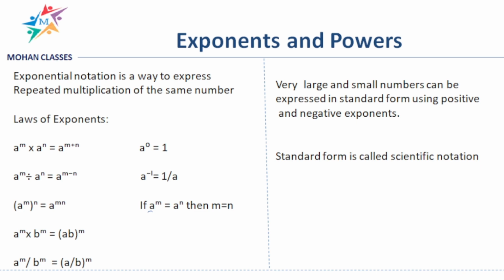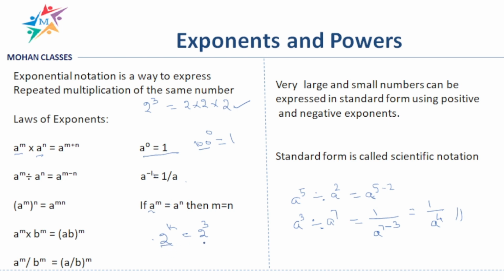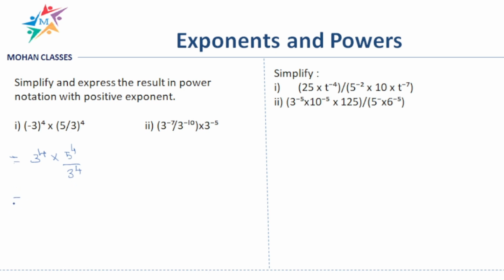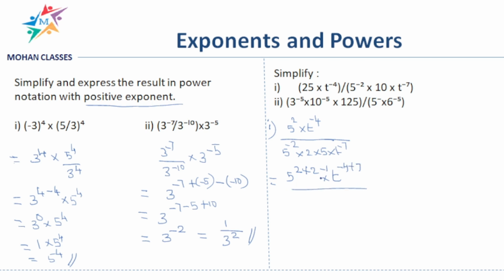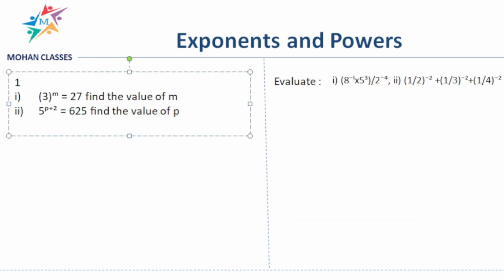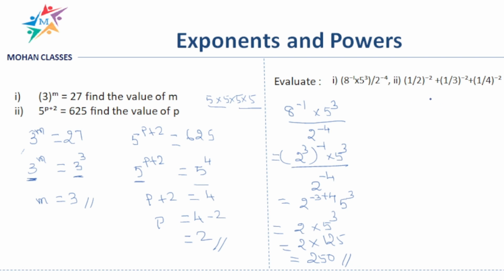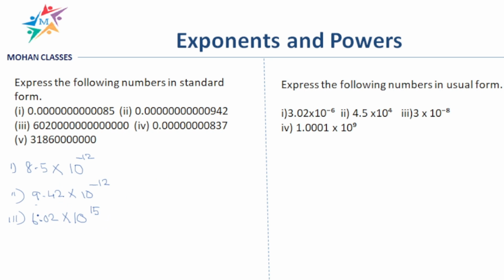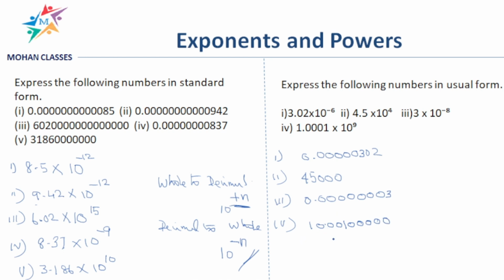Exponents and Powers for VIII STD Students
Concepts of Exponents and Powers
Scientific form of exponents
Application of laws of exponents